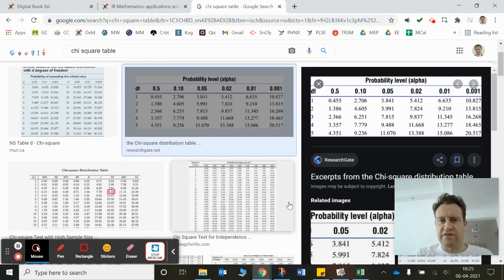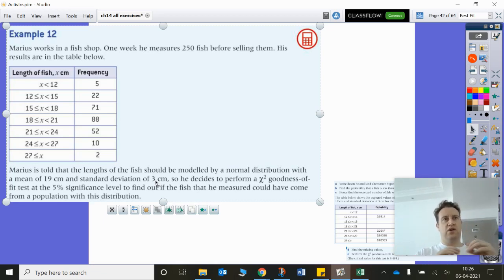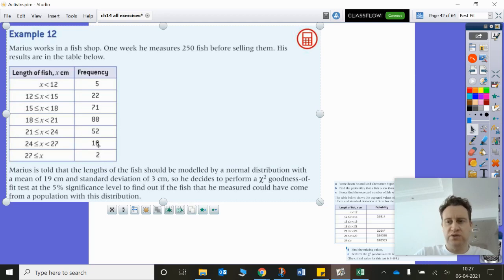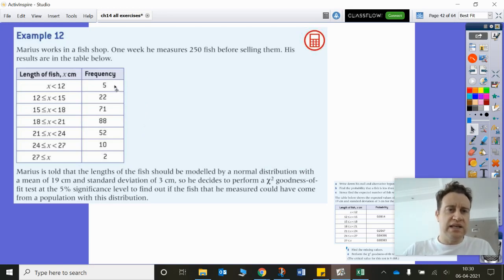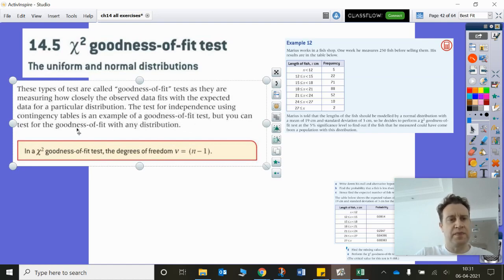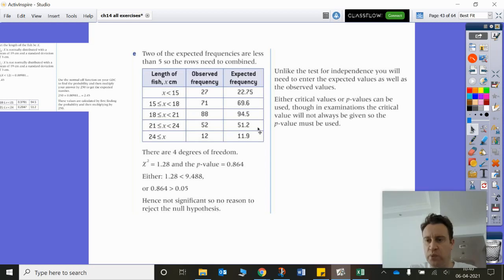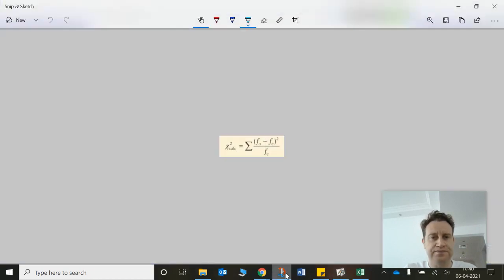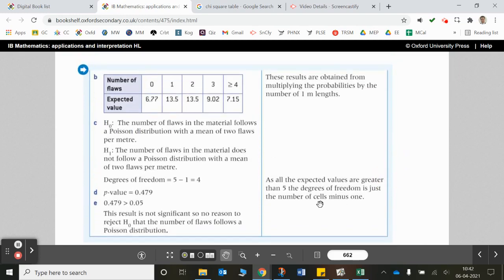Ex14K: IB HL AI, Oxford; chi-squared goodness of fit test (GTU)